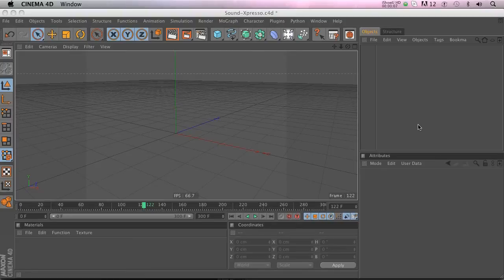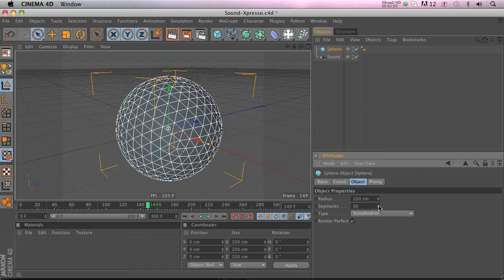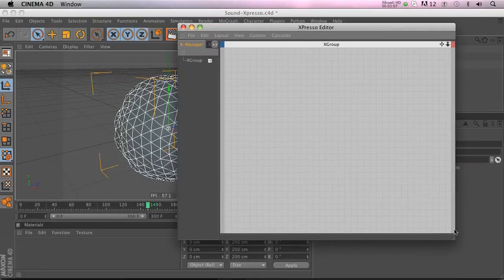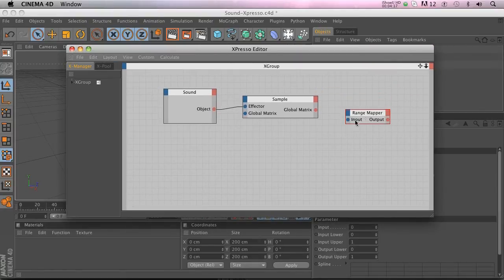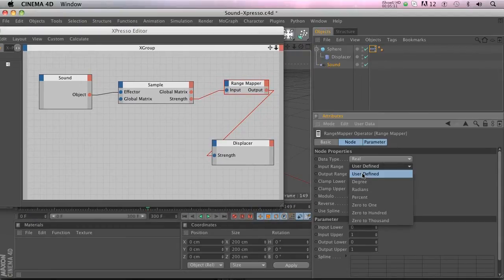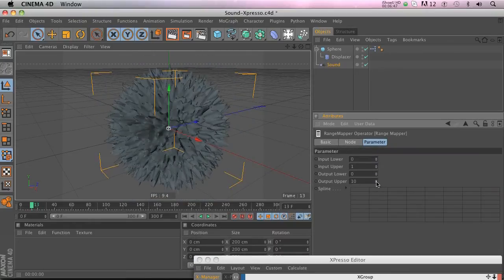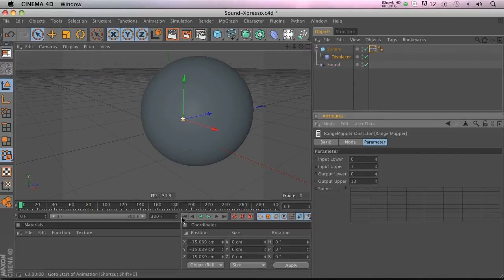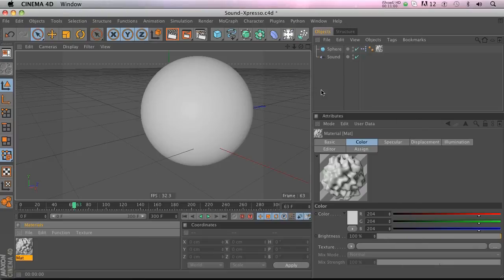C4D Tutorial: Xpresso + Sound Effector + Displacer Deformer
In this super-sized C4D tutorial I'll share an Xpresso set up (don't be scared, it's not that bad) that will link your Displacer Deformer to the waveform of an audio track using the C4D Sound Effector! Lots of good tips in here. Big thanks to Chris Honninger who figured out how to do this and shared it with me. This tutorial is based on what he came up with and he is graciously allowing me to share that knowledge with everybody.